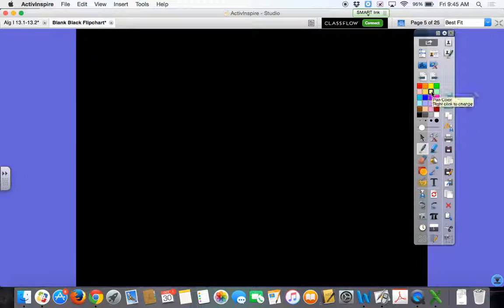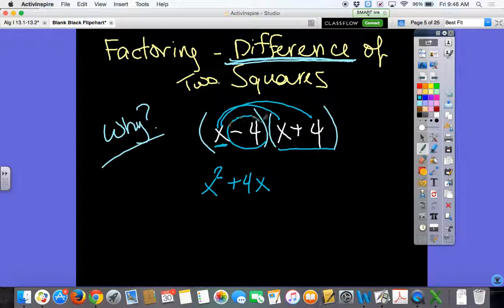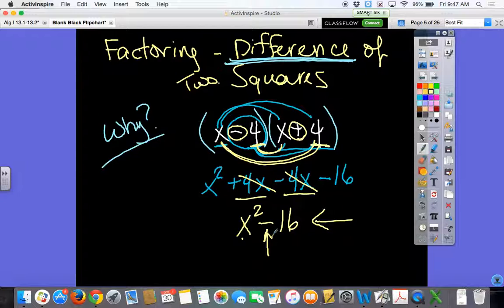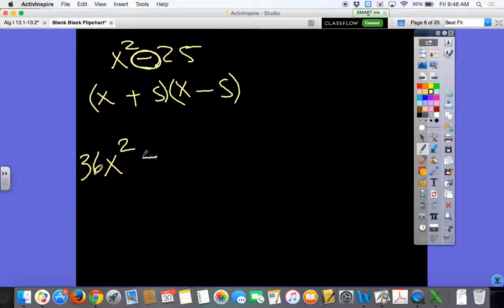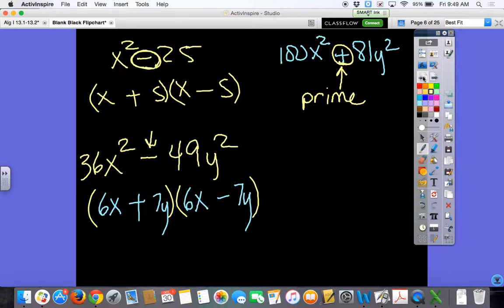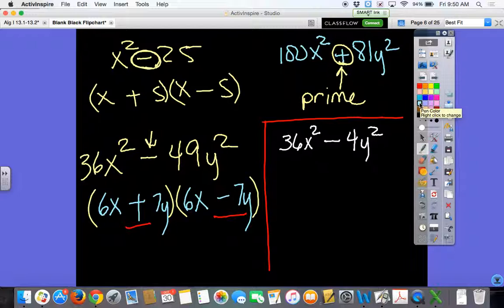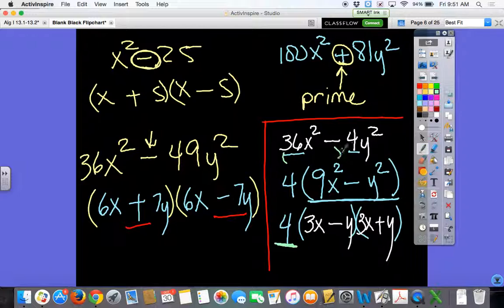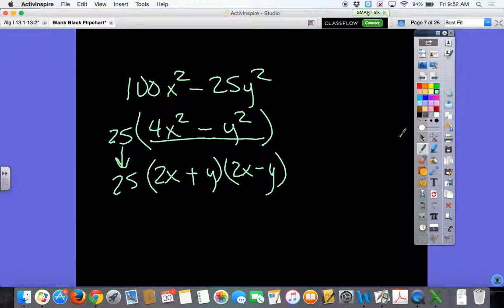Factoring -- Difference of Two Squares